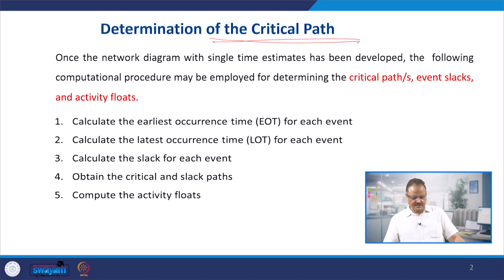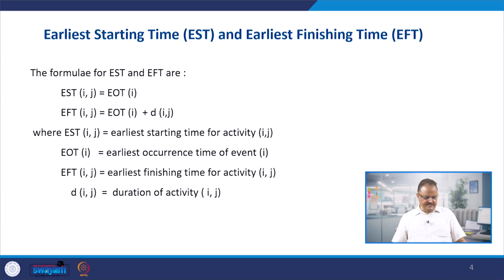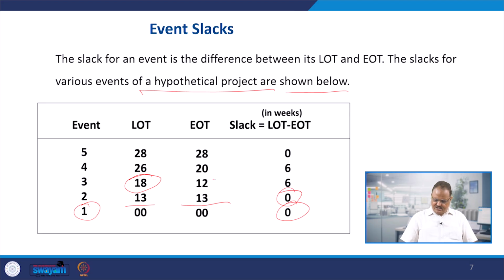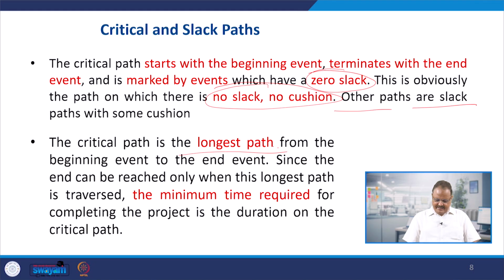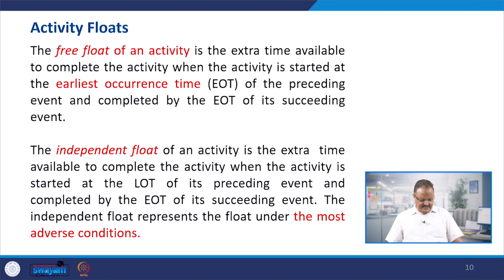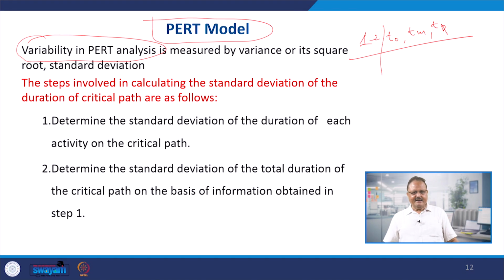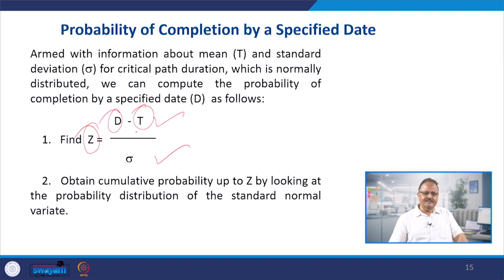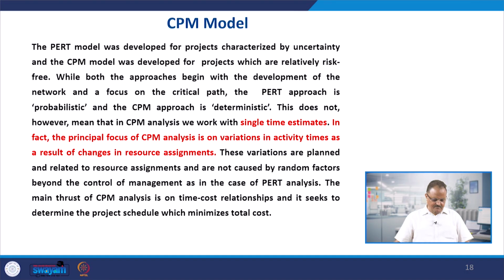Lecture 59: Networking Techniques for Project Management - II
In this lecture, we will learn about the calculation of the Internal rate of return (IRR), Present value (PV), and problems with IRR are also discussed.